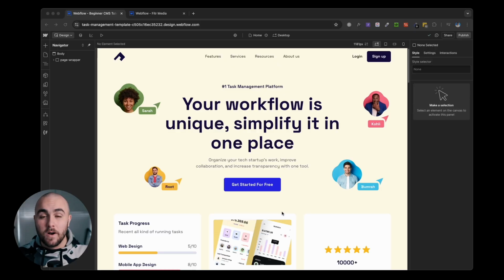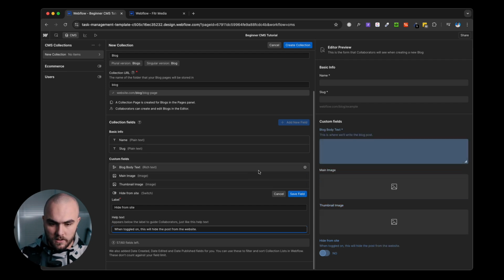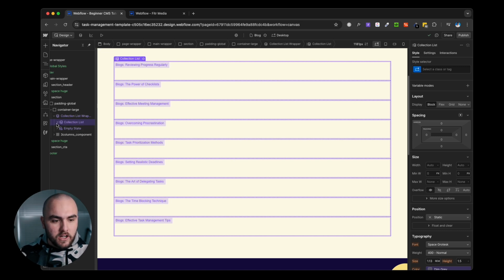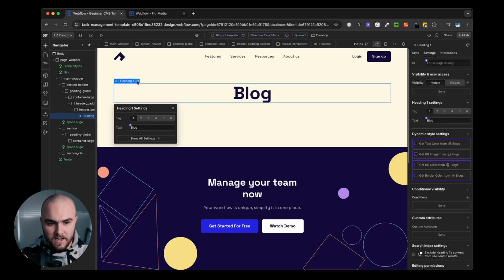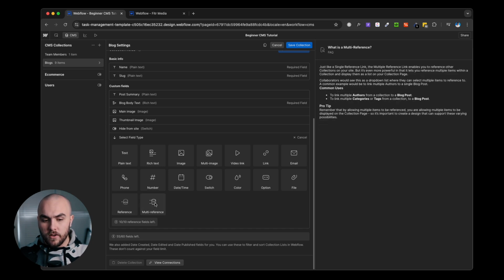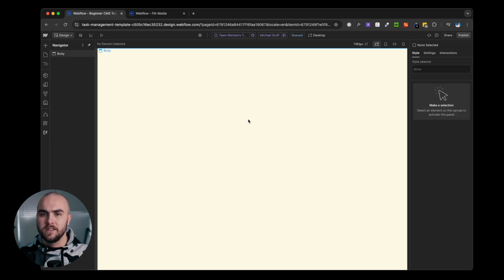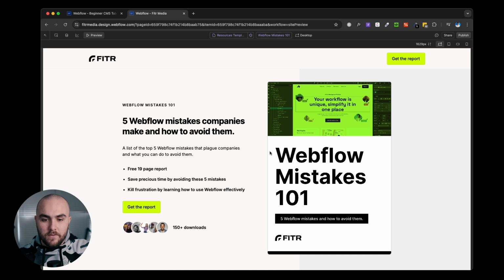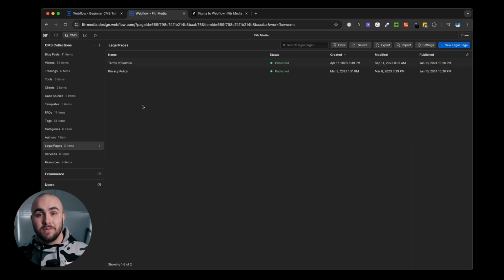Webflow CMS Tutorial for Beginners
In this video, you'll learn how to use the Webflow CMS as a complete beginner. You'll learn how to create blogs, connect your blogs to authors, and how to create legal pages and landing pages using the Webflow CMS.